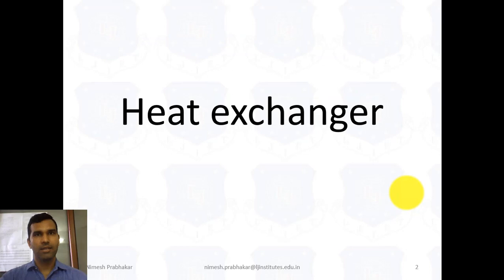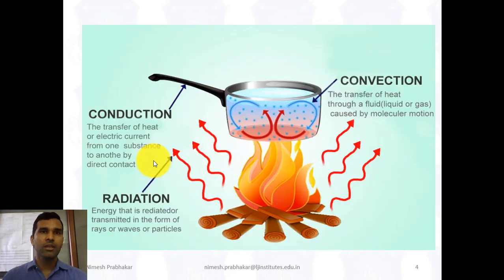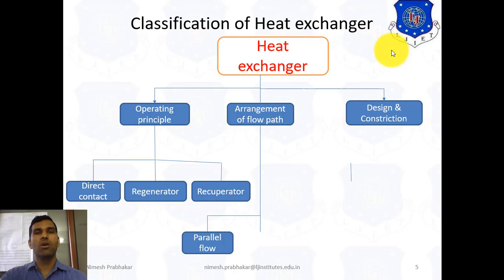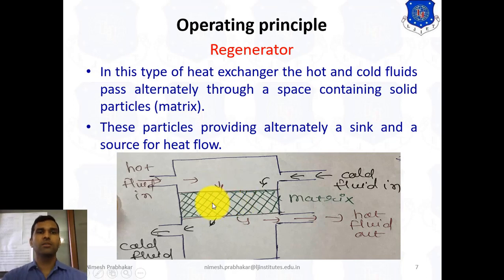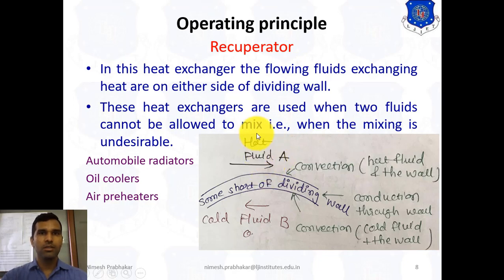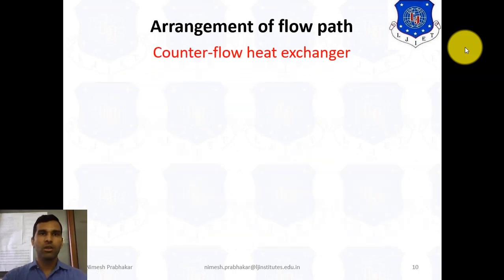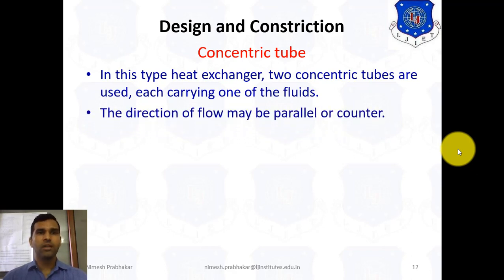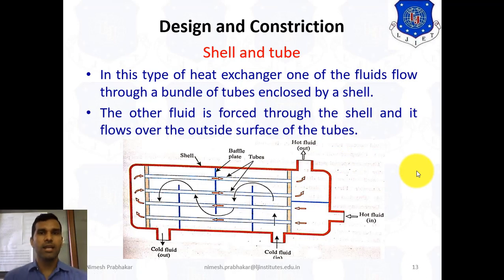SESSION 05_PROCESS DYNAMICS CONTROL_SEM 7 IC_8 JULY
PROCESS DYNAMICS CONTROL_CH-2_Type of Heat exchanger
Q-1 Which is example of Heat exchanger?
A Boiler
B Evaporator
C Radiator

Q-2 The transfer of heat through a fluid (Liquid or gas) caused by molecular motion is known as….
A Conduction
B Convection
C Radiation

Q-3 Which is not type of heat exchanger under Operating principle?
A Direct contact
B Regenerator
C Recuperator
D Concentric tubes

Q-4 What is Heat exchanger?

Q-5 What is Conduction?

Q-6 Explain Recuperator.

Q-7 Explain Shell and tube type heat exchanger.